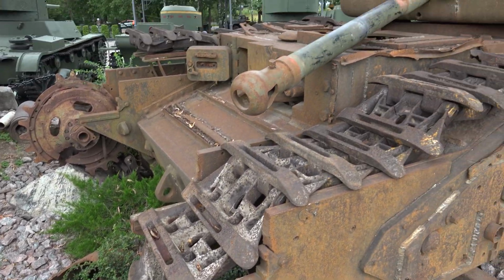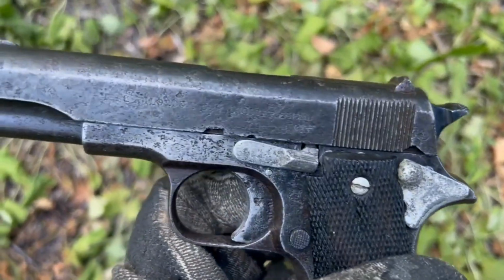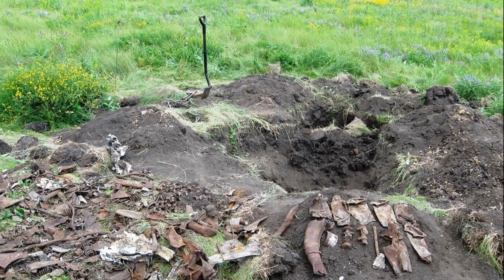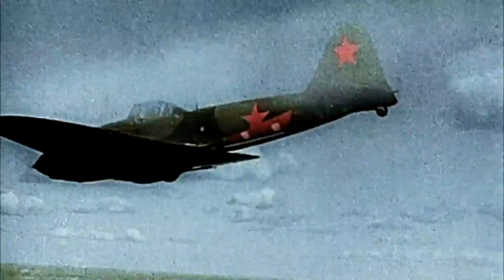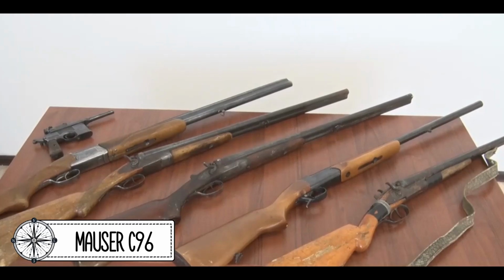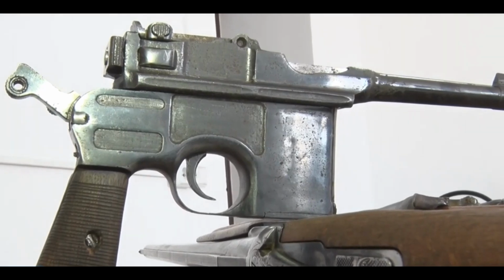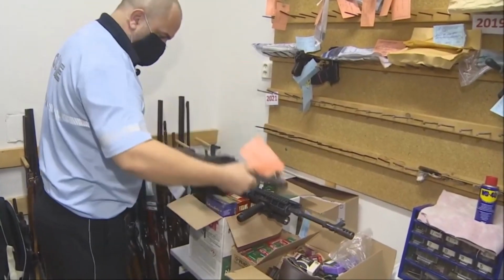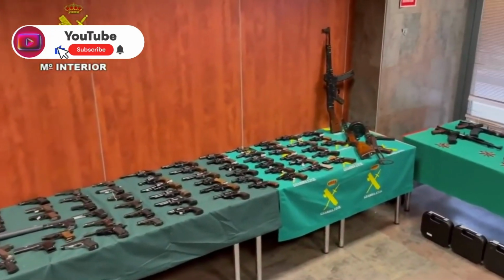WWII PISTOL FOUND IN OLD HOUSE !!! / WWII METAL DETECTING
HELP THE CHANNEL TO PURCHASE SEARCH EQUIPMENT
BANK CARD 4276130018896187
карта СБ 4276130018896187